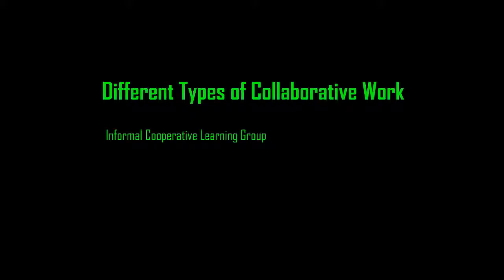COLLABORATION SKILLS - Types of Collaborative Work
This are the different types of collaborative work. Useful for College students.

Presented by :
I-STEEL

Participants :
Mary Grace Maguisa
Marc Allan Sumayang
Mariel Daine Dellosa
Lyrra Vergara
Jacob Juanson